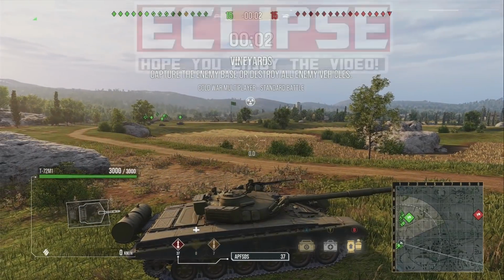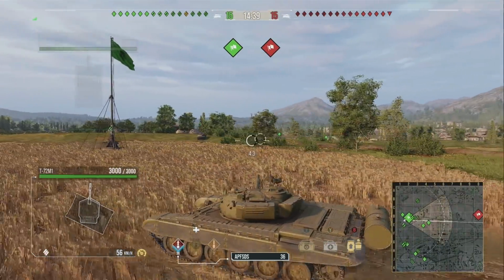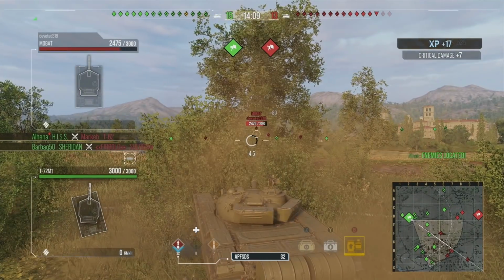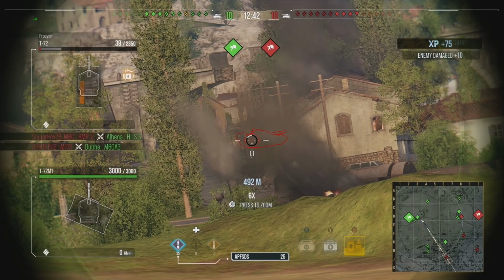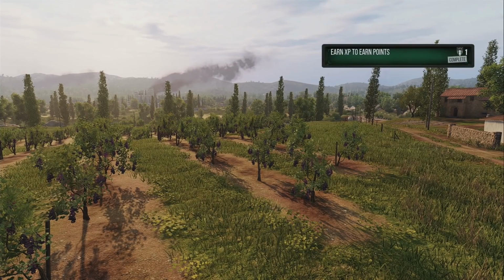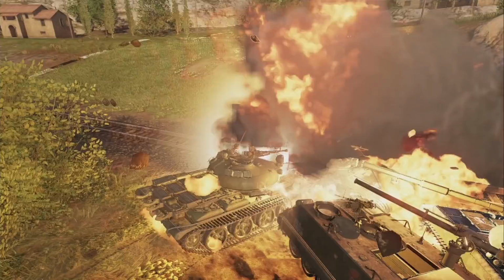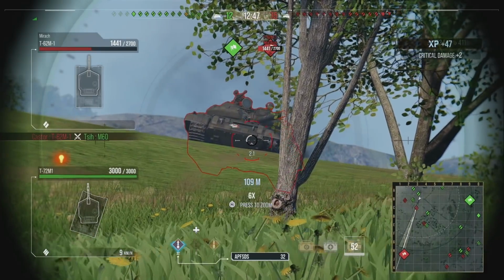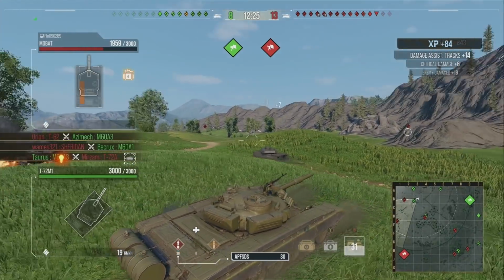T-72M1 is The DEFINITION of Powercreep! World of Tanks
World of tanks console update 7.0 powercreep from wargaming. A wot console t72m1 gameplay review on world of tanks ps4 and xbox one wot versions showing why this tank is another powercreep tank after the new world of tanks update.

T72M1 premium tank on world of tanks review video showing off why this tank that was released alongside the new update 7.0 in world of tanks console is op and we talk about the new update and new tanks!

I regularly upload world of tanks console news, wot update info, wot gameplay, new tank review and more on wot ps4 and wot xbox variants!

Eclipse - World of Tanks Channel - Wot Console Update News